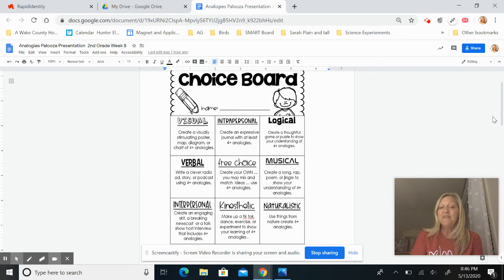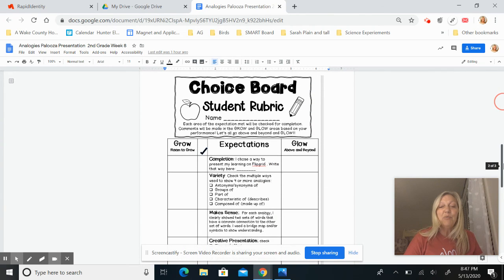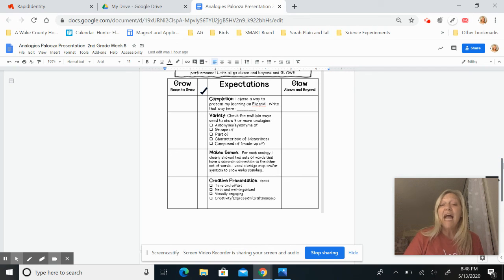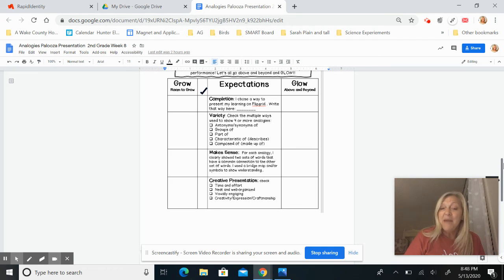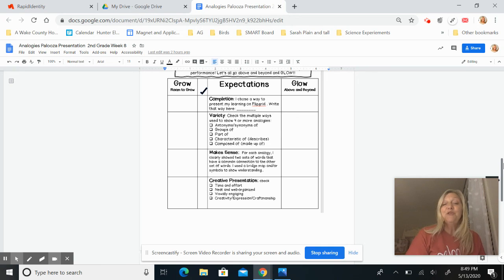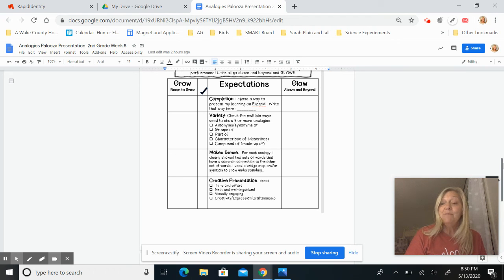Analogy project Expectations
Choice Board Project Expectations for Analogy Palooza!